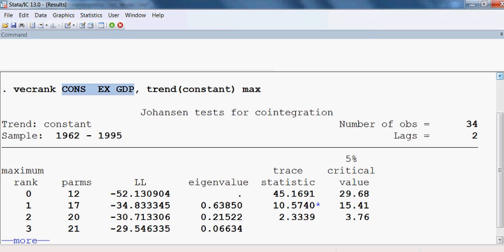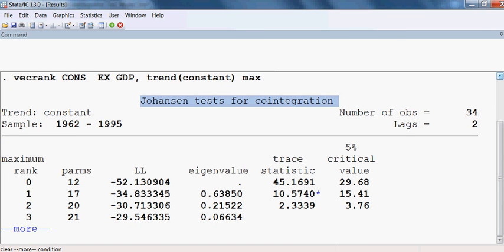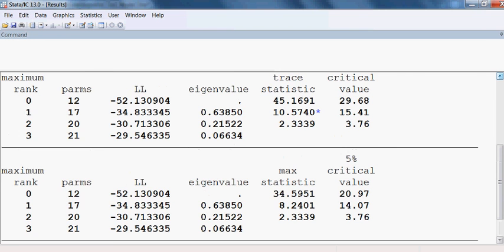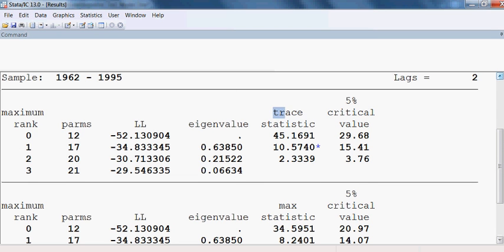Johansen Cointegration Test. Model Two. STATA